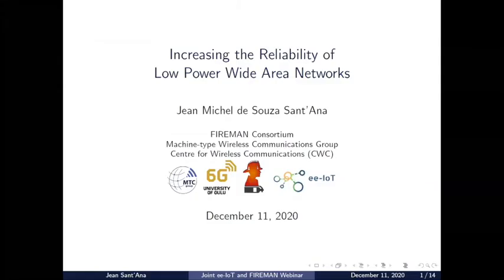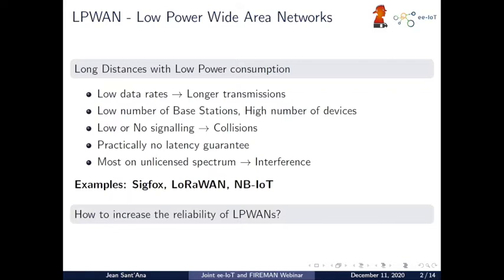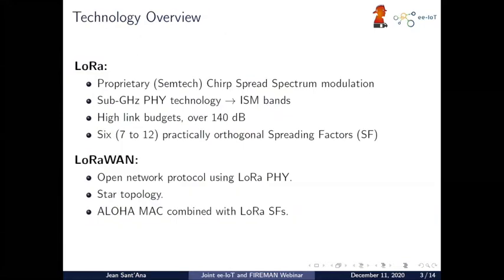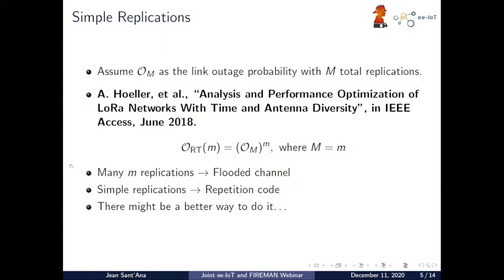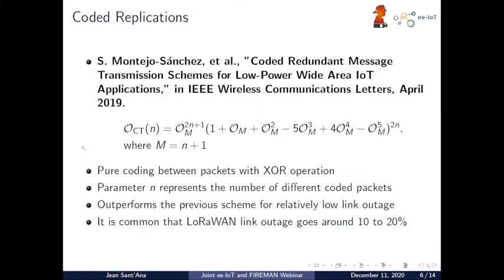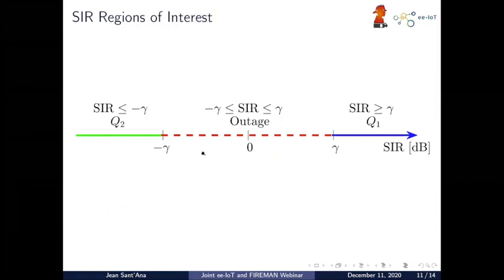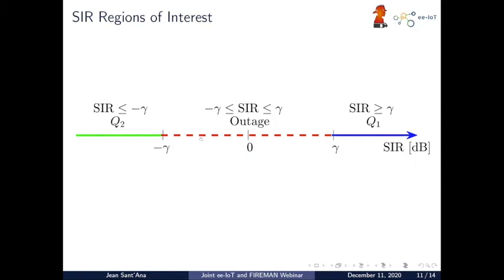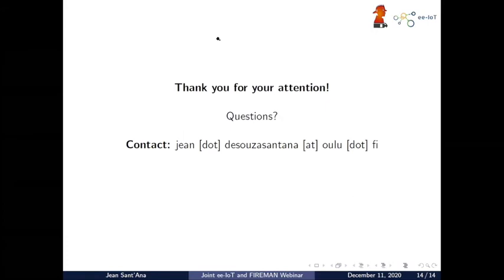Jean Sant'Ana - Increasing the Reliability of Low Power Wide Area Networks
Joint ee-IoT and FIREMAN webinar

Increasing the Reliability of Low Power Wide Area Networks
Jean Sant'Ana

Jean Michel de Souza Sant'Ana received the B.Sc. degree in telecommunications engineering from the Federal Institute of Santa Catarina (IFSC), Brazil, in 2017, and the M.Sc. degree in electrical engineering from the Federal University of Santa Catarina (UFSC), Brazil, in 2019. He is currently Ph.D. candidate and researcher with the Centre for Wireless Communications (CWC), University of Oulu, Oulu, Finland. His interests are on massive Machine-type Communications, specially Low Power Wide Area Networks, where he has been working techniques to increase the reliability of such networks.